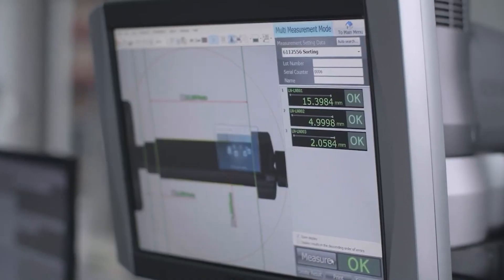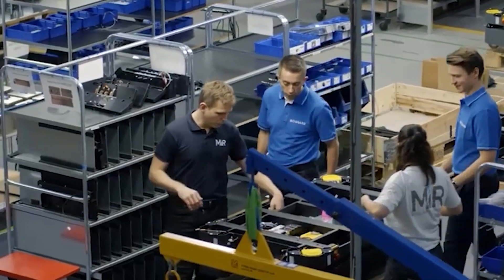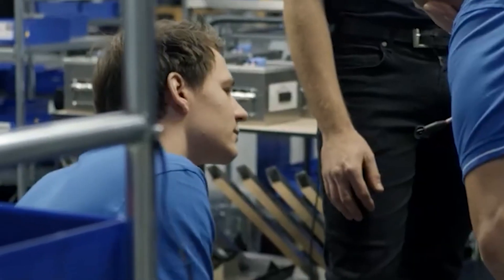Understanding Fastener Applications - Calculating Torque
Torque analysis plays a big role in ensuring the reliability and safety of your applications. By conducting a thorough examination of your screw joints, we help you determine reliable tightening torques that are essential for maintaining the integrity and performance of your products.